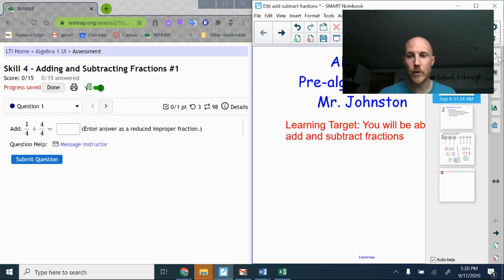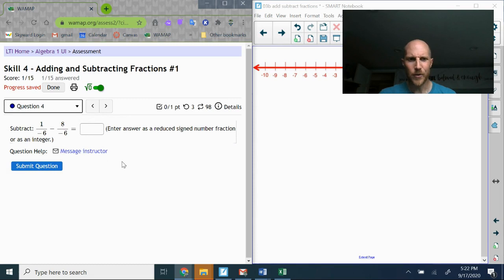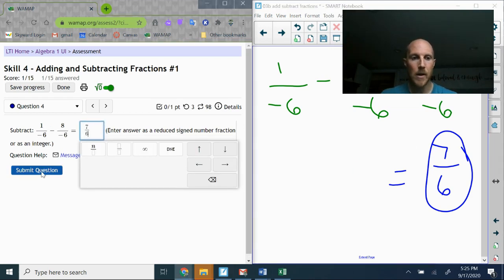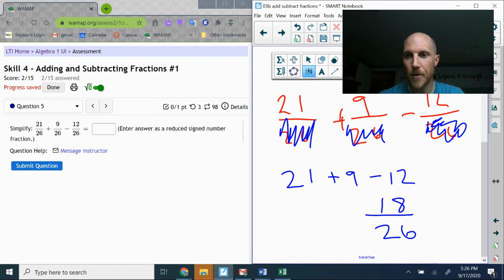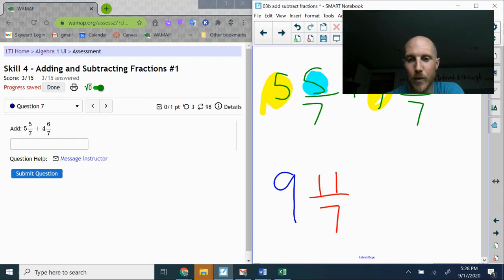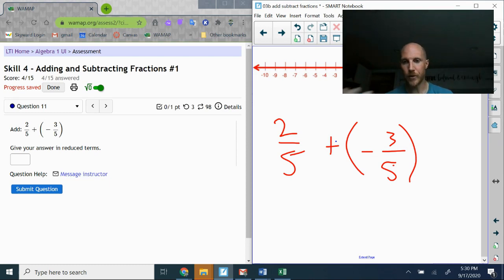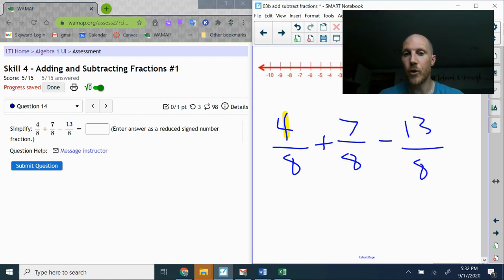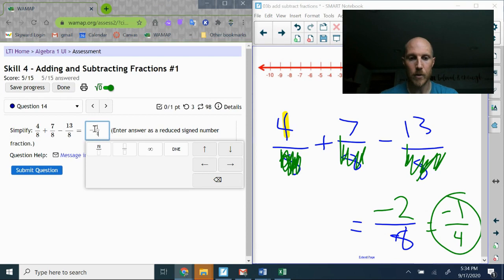Add and Subtract Fractions 1